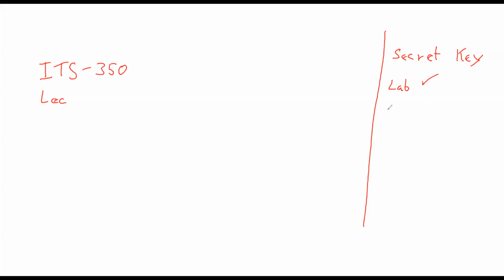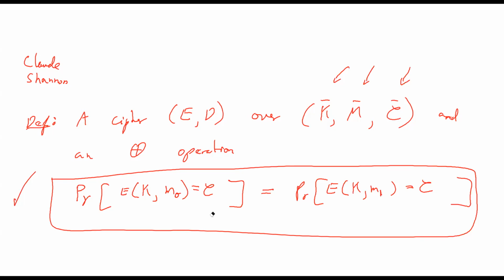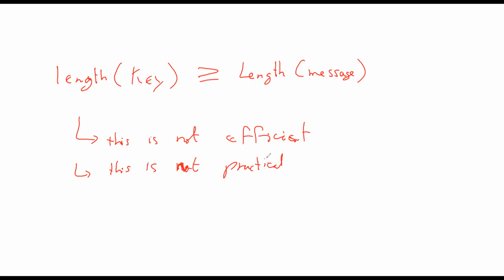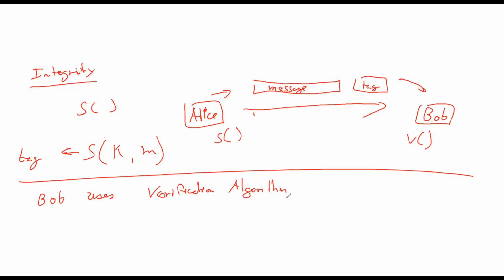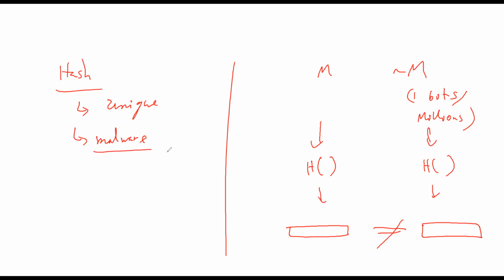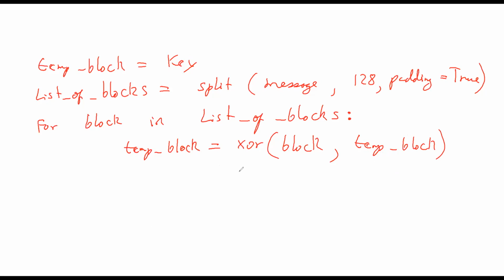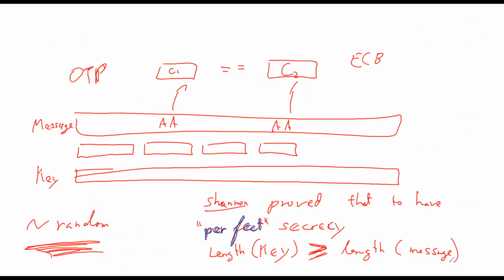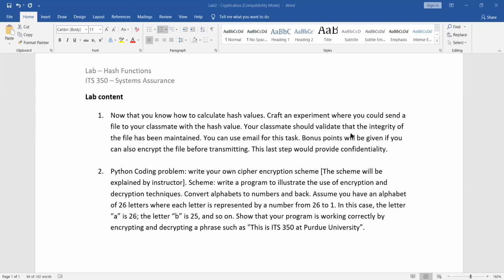ITS 350 - Integrity and hash functions